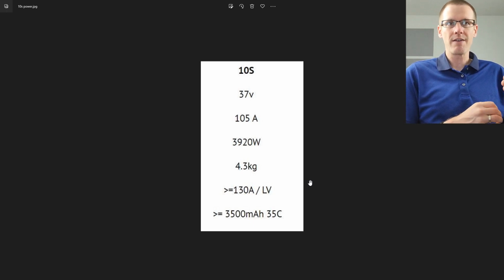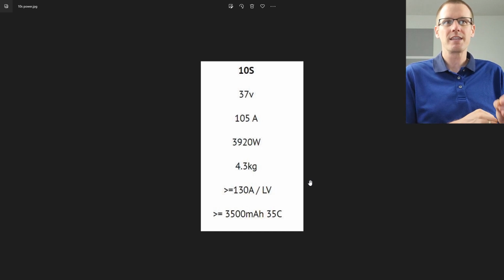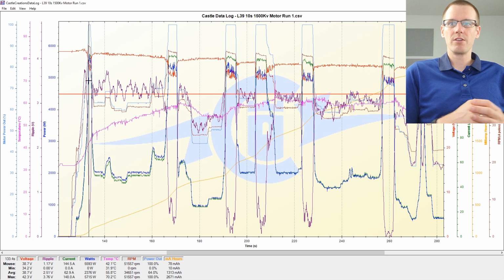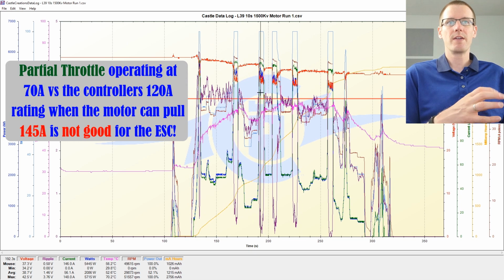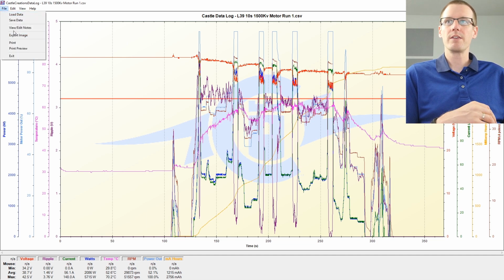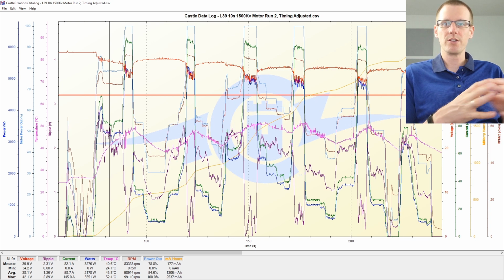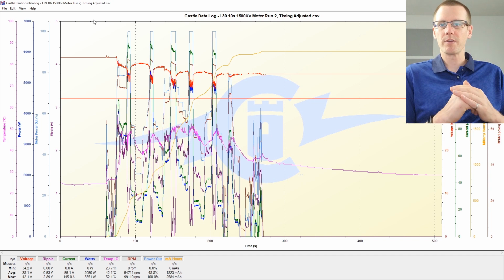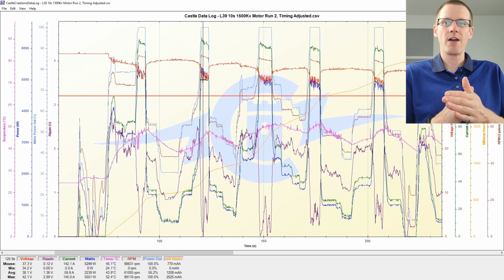Is it OK that this 3.9KW EDF Jet Power System pulls 5.7KW?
Inside this EDF unit is a 1500Kv motor confirmed to be 1500Kv but yet it delivers a lot more power than expected? What could be the possible causes?

👍 Download the RCexplained Calculator sheet on our Pateron Page 👍